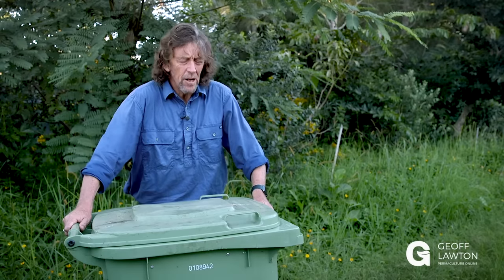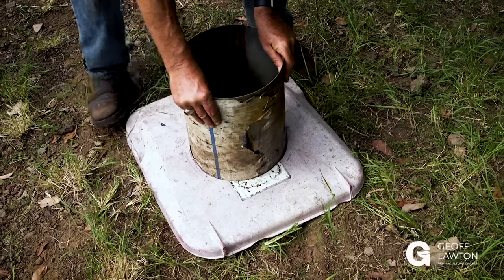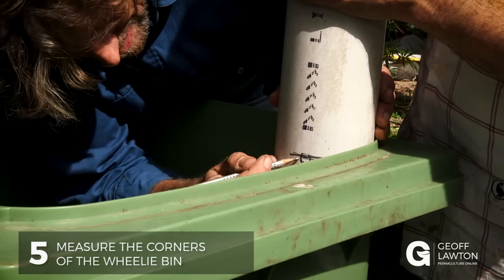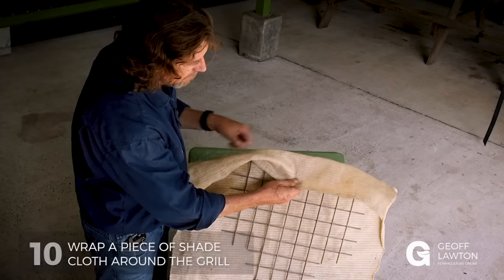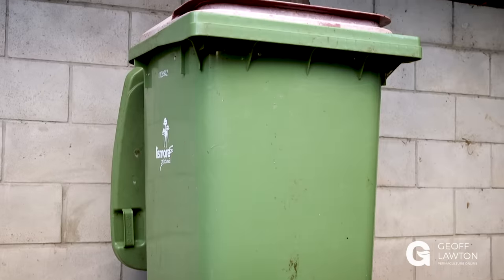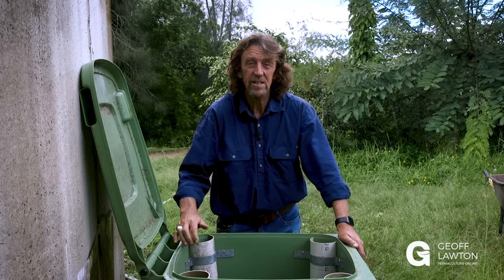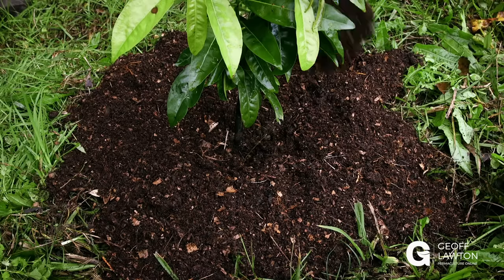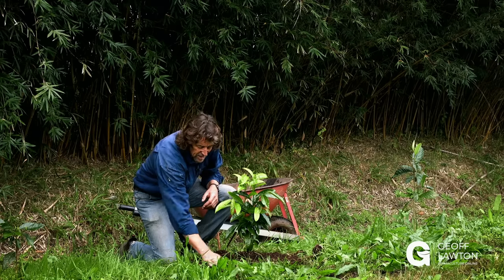How to Make a Compost Toilet with a Wheelie Bin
Compost toilets can be made with materials found just about anywhere. For a wheelie bin toilet, begin by drilling a hole at the bottom of the bin to attach a ball valve that will allow you to drain any surplus liquid from the bin. A filter can be created with a piece of pipe and some shade cloth fitted inside the bin, opposite the exterior valve.

In order to aerate the compost, measure the corners of the wheelie bin and cut a typical pipe in half to fit in the corners of the bin. The pipe should also have slits cut every few centimetres to allow air to reach the compost at all levels. Then, the pipe can be strapped into the corners of the bin.

Next, cut a piece of metal grill to fit within the pipes down to the bottom of the bin. That should be wrapped in a piece of shade cloth at least twice.

Then, get a second lid and cut a hole in it to allow the waste delivery pipe through. When the bin is full, the original lid will be used to seal it up for composting, and a new wheelie bin will be the active compost bin.

This is one of the most ethical ways to make a compost toilet that is safe and efficient with sensible materials. In less than a year, it turns humanure into a valuable commodity.

Key Takeaways:

• Dry composting toilets are a safe, efficient way to handle human waste, and they can easily be made with upcycled materials.
• A wheelie bin toilet needs a valve at the bottom to drain away any excess liquid.
• It needs slotted pipes moving vertically along the corners and a metal grate along the bottom to aid with aeration.
• The bin should keep its original top to seal off the full compost bin, while a second lid should be fitted to allow a waste delivery pipe into the bin.
• This is an ethical way to handle human waste with sensible materials.